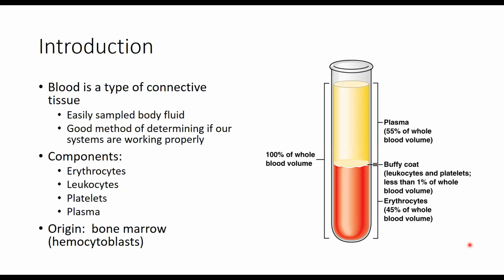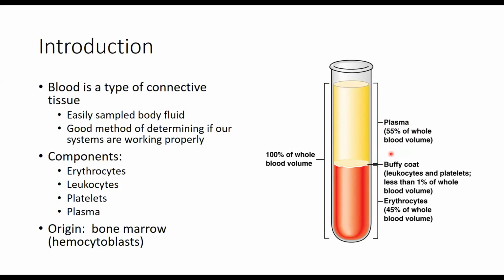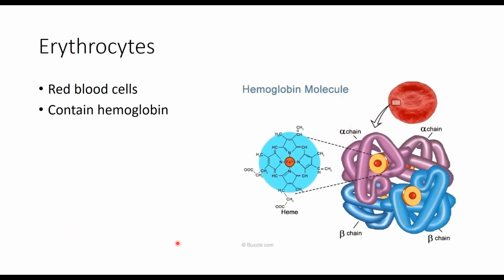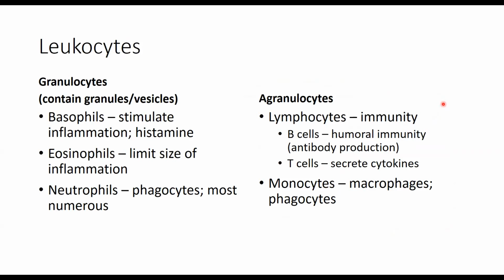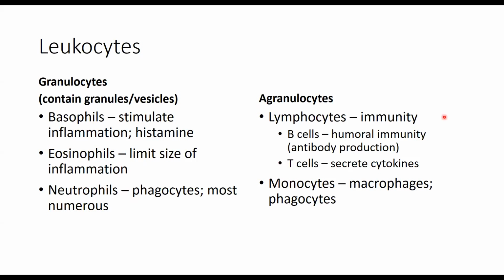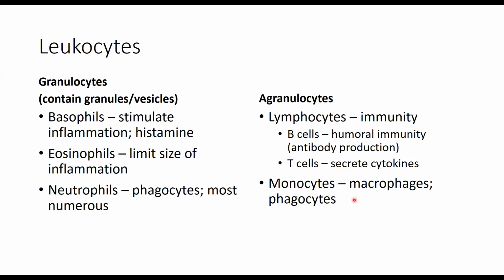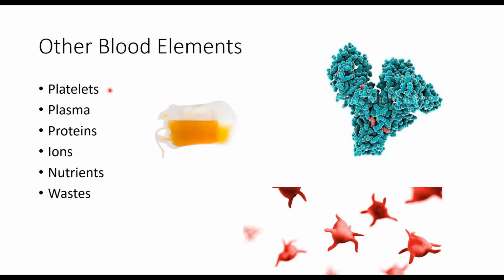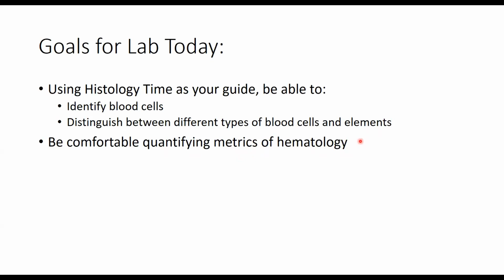BIO 2510_Physiology Lab_Hematology_11-12-19